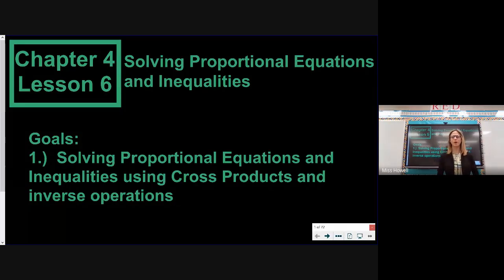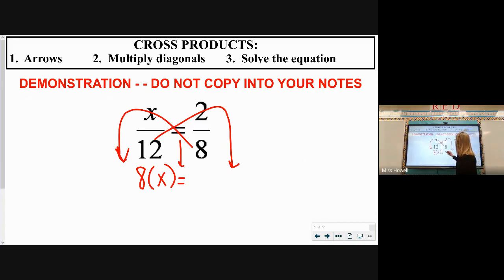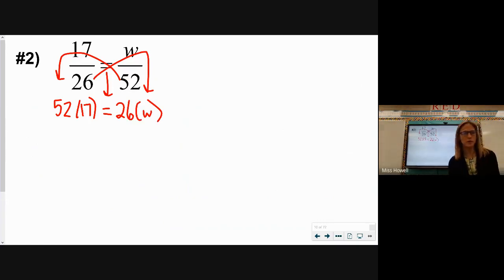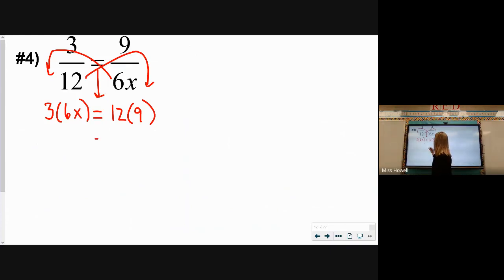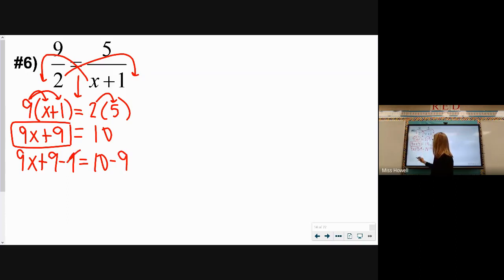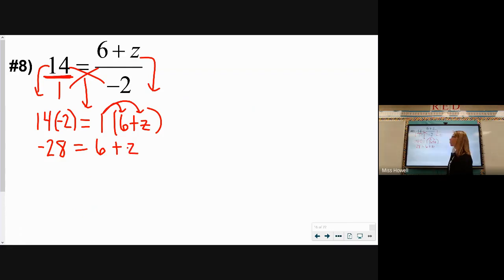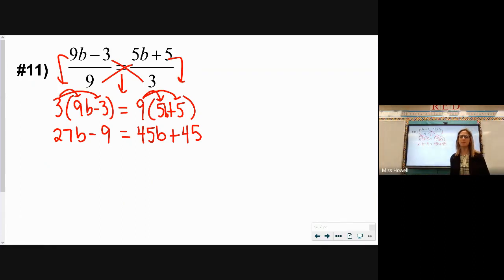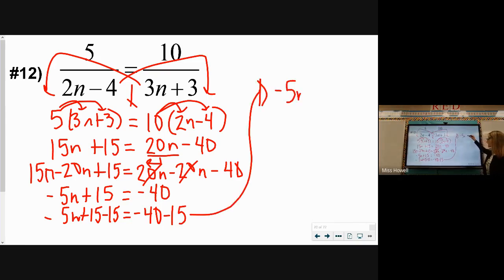C4 L6 Proportional equations and inequalities #1